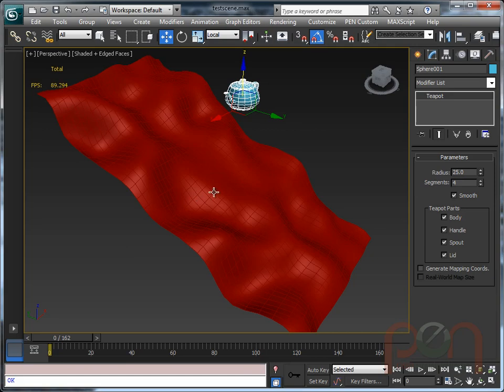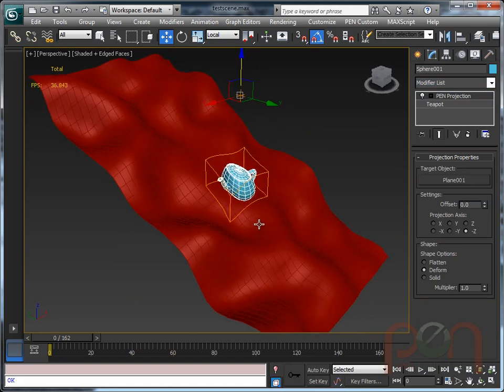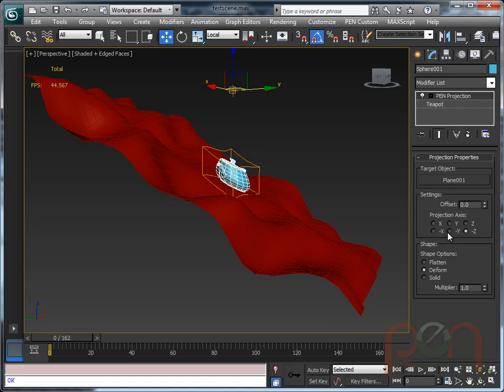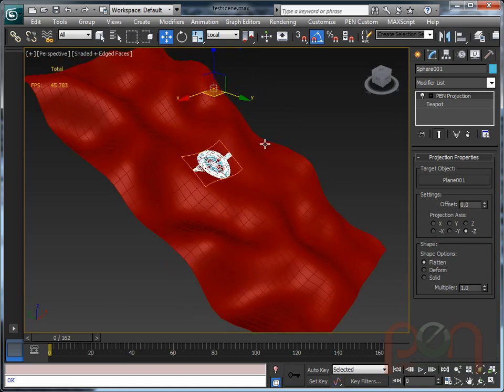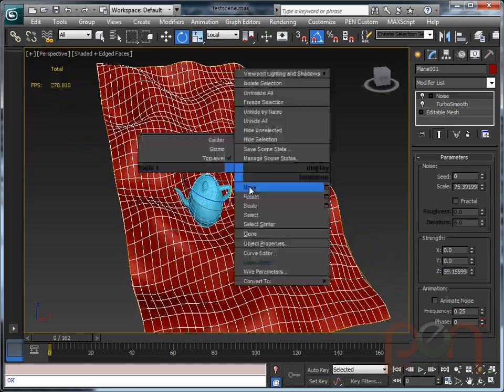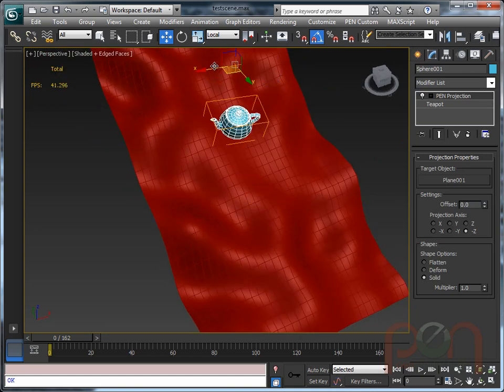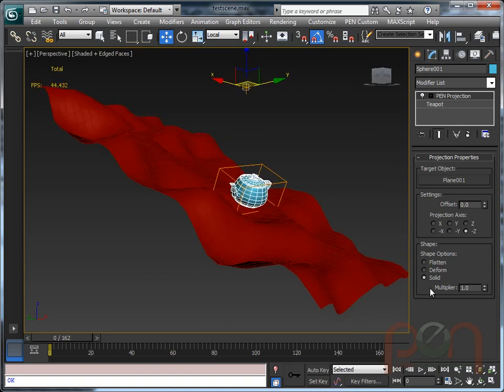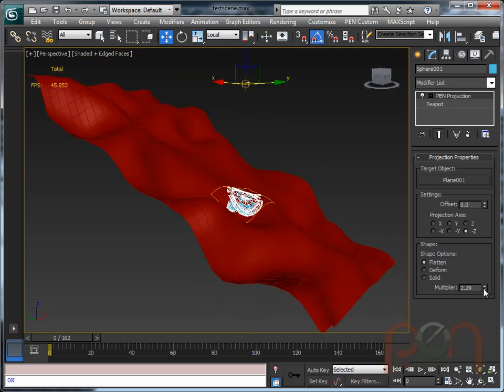PEN Projection Demo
Projects a mesh on the surface of another object.